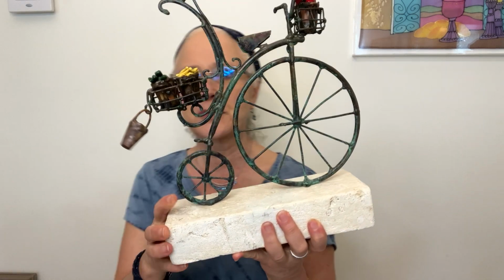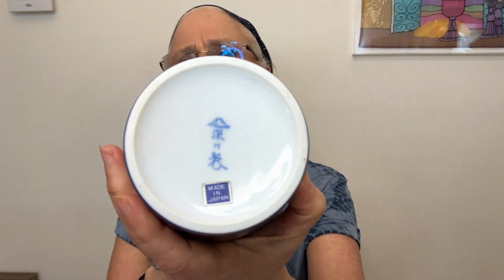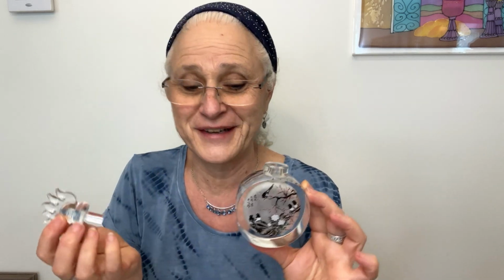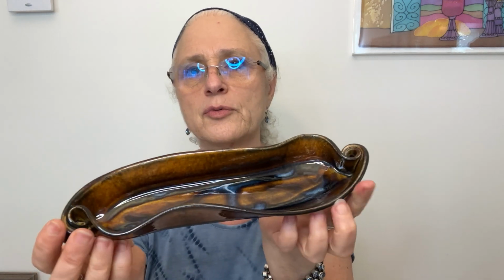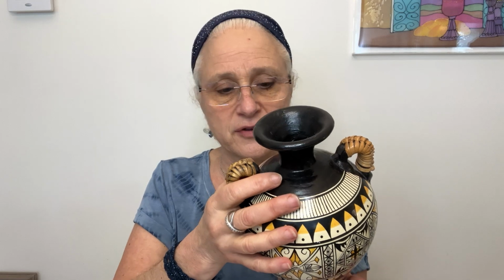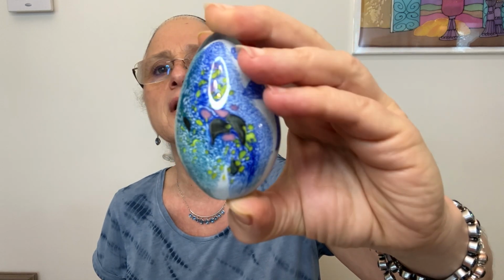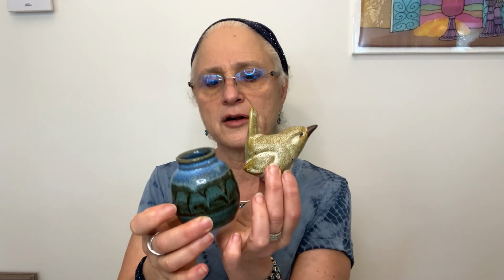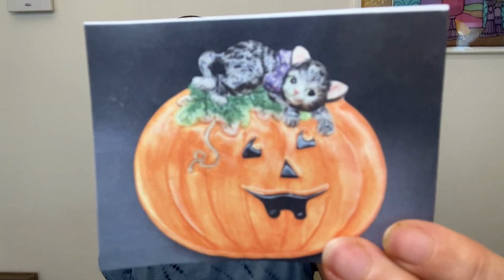Haul 27: Treasures from Around the World (and another Bitossi!)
This week I found treasures from all over including Germany, Sweden, Poland, Japan, China, Greece, Israel, and the US!!! (UPDATE: I forgot to mention the totals... Total spend: $136.29; Value = $662 (on the conservative side) UPDATE 2: The Peggy Karr Bowl is clearly a Magnolia. No clue why I said Water Lily LOL). Come check out the exciting haul, an update on the Jim Lewk bicycle sculpture from last week, and at the end we’ll go through all of the cats that sold at the recent cat sale, including a couple that were part of a bidding war!

A few pieces in this video may go up over the next few weeks. (Others will go up on Niknax). Message me or comment if there is something specific you have interest in.

I am now selling on Niknax.net as well, and my next live show will be part of the zoo train on Saturday, May 25th at 8 pm. I’ll be selling fish themed critters and more on that one (a short 30 min spot), and you may see me dressed up for the occasion! I am also planning to do a BIRD themed show on Thursday, May 30th, at 8:00 p.m. but it has not yet been scheduled.

for item highlights, weekly sold listings and more.